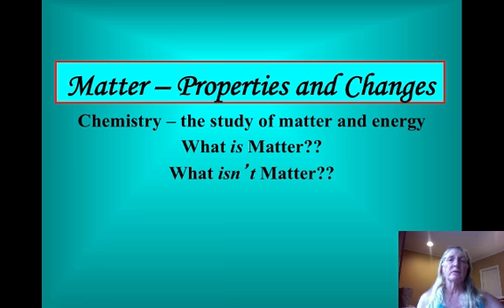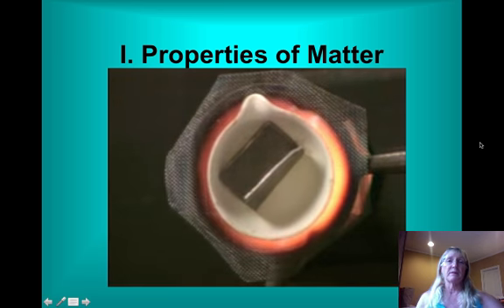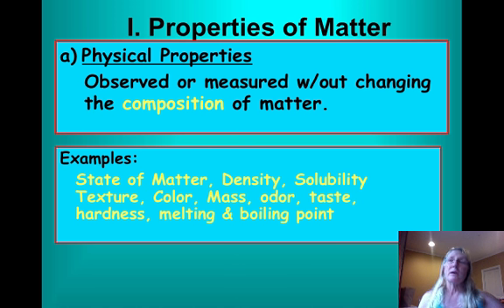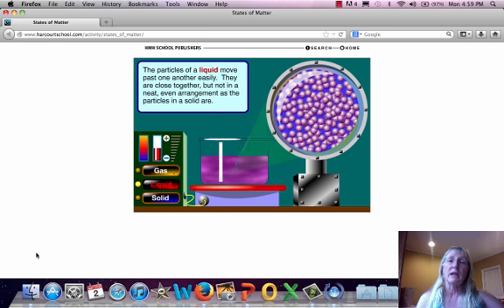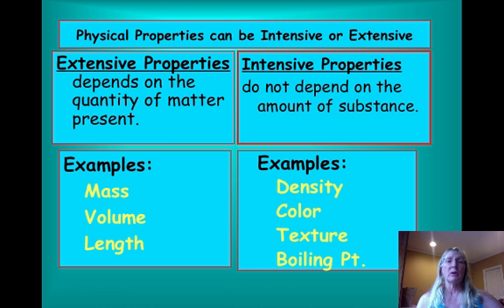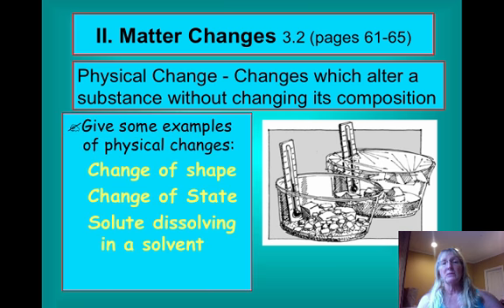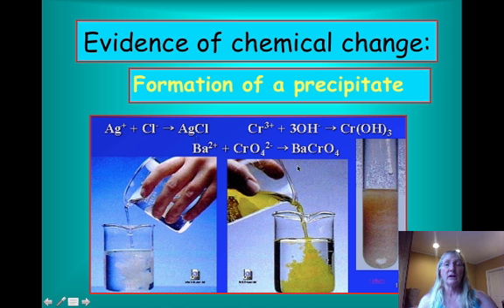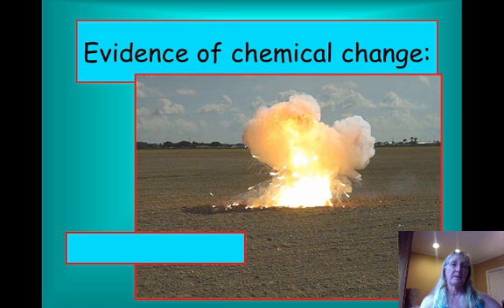Chemistry Chapter 1 Matter Vodcast1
Table of Contents:

00:00 - Matter -- Properties and Changes
00:20 -
00:56 - I. Properties of Matter
02:51 - I. Properties of Matter
03:18 - I. Properties of Matter
05:51 - I. Properties of Matter
07:42 -
11:46 -
12:38 -
12:42 - Physical Properties can be Intensive or Extensive
14:27 -
15:48 -
16:55 -
18:33 - Chemical Changes change the chemical properties.
19:56 - Evidence of chemical change:
21:32 - Evidence of chemical change:
23:01 - Evidence of chemical change:
23:39 - Evidence of chemical change:
24:09 - c. Law of Conservation of Mass